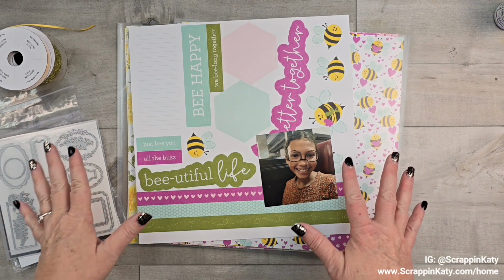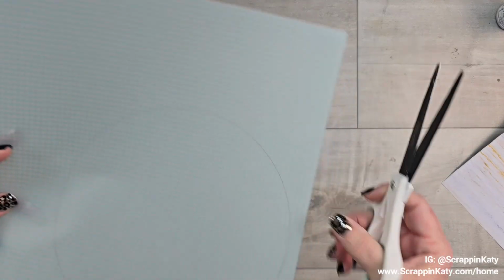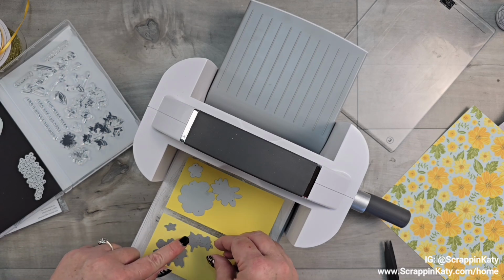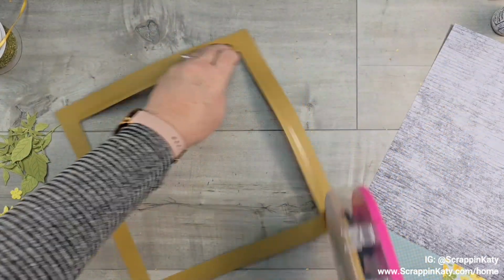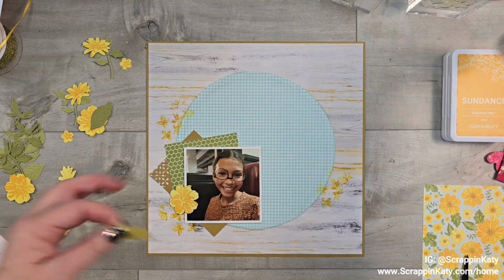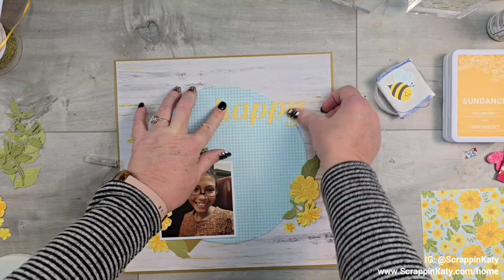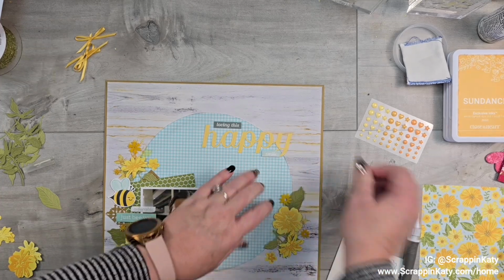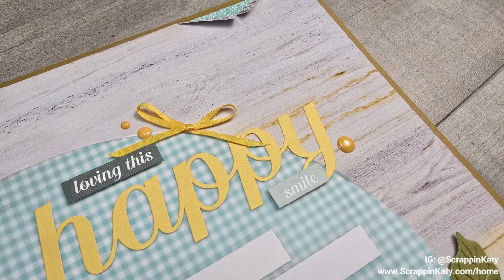Scrapbooking Layout Idea using a Big Circle Focal Piece | One-Page Layout | Process Video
Today's layout is all about celebrating @snipsbykelly and her reaching 5k subscribers here on YT. I chose to scraplift her love of big circles and made a layout using Stampin' Up! and CTMH Products.
💗💗💗Scroll down to shop the specific products used in this video.
FEBRUARY'S HOST CODE: HAHPSN7Z
💗💗 SUGGESTED VIDEOS 💗💗
💗💗 PRODUCTS FEATURED 💗💗
Coordinating Ink - I used CTMH Colors (Lemonade, Sundance, Nectarine) but you can find alternatives
Not pictured in this video but still some of my favorites and most used...
5x7 Magnetic Sheets
Paper Storage Envelopes
***Amazon Store Front***
***PURCHASE my Stamp Organization One Note File*** send 19.95 USD
***Embellishment Organizer (I love these because the compartments are adjustable which allows for longer arrows, sentiments, brackets, etc.)
***Brother P-Touch Label Maker***